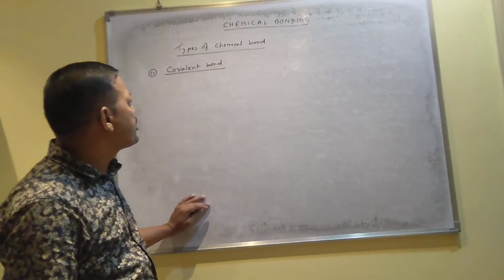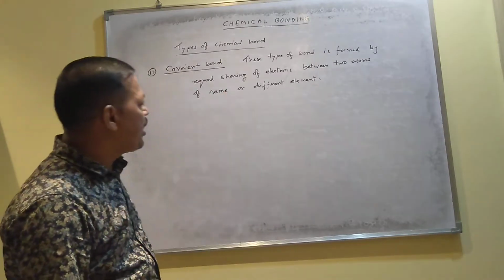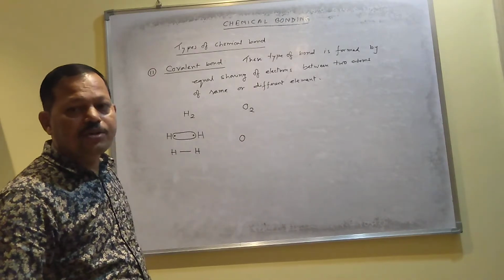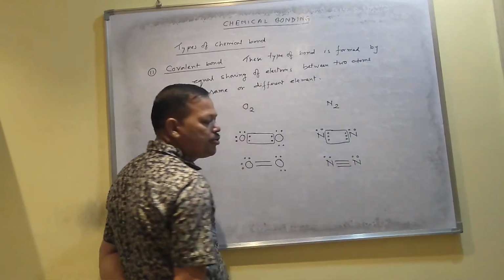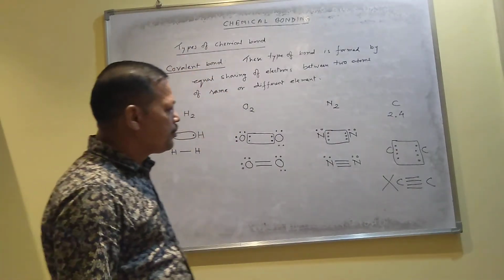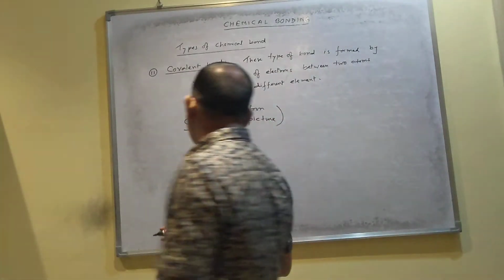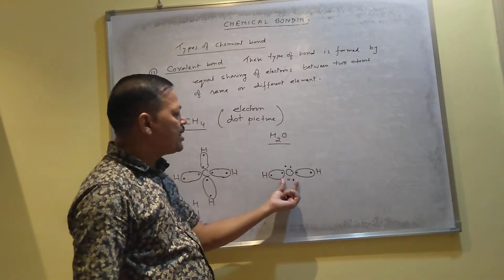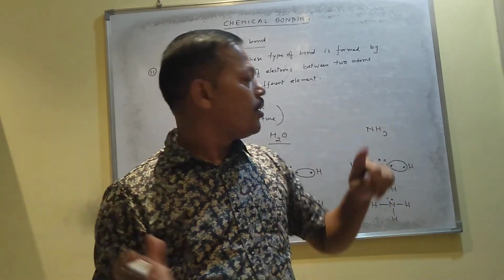Chemical bonding 2